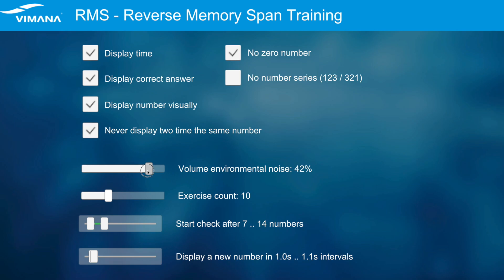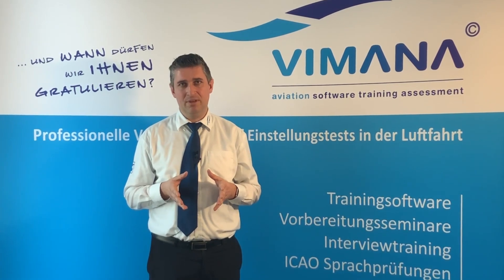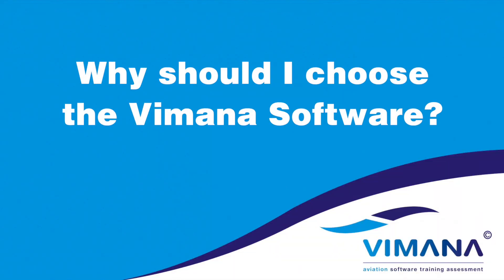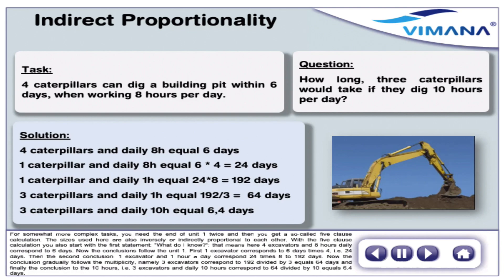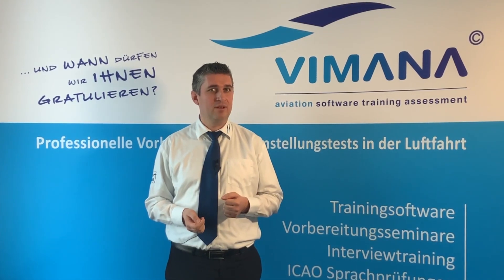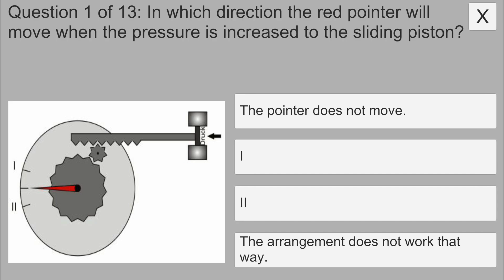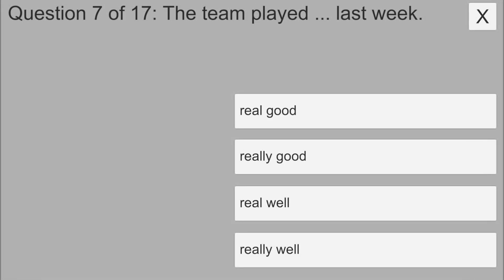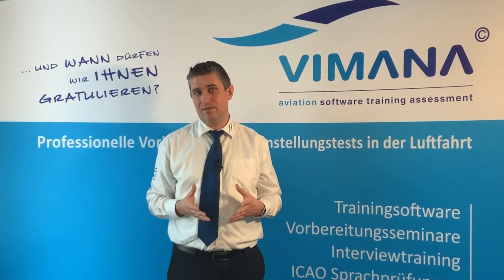DLR Bundle 1 - The basic combination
This software package helps you prepare for the Berufsgrunduntersuchung (basic skills assessment) at the German Aerospace Center DLR.

This video shows you how to use the software and adjust the settings exactly to your personal needs.

This package includes:
- Modules from the training for the basic qualification
- Further questions to expand your expertise

Get your software package now on our and start your training today with Vimana.